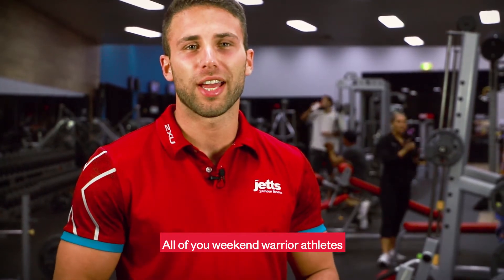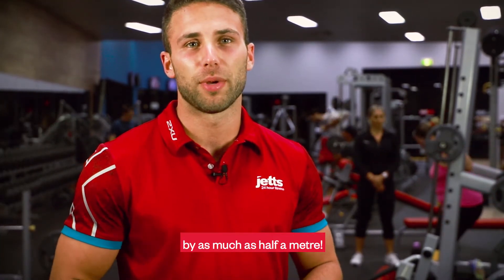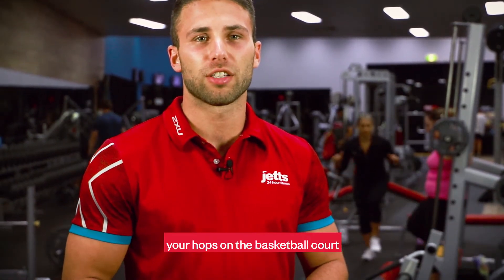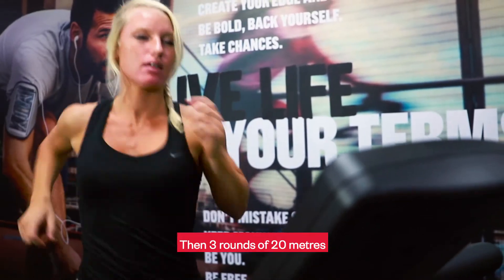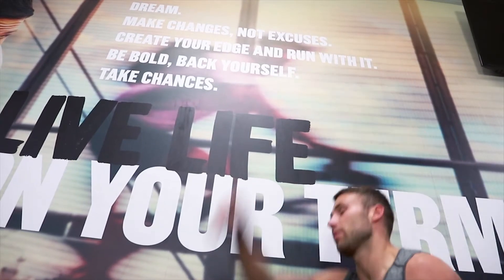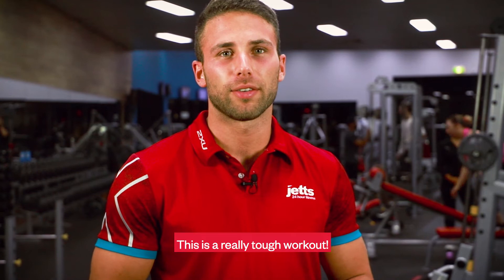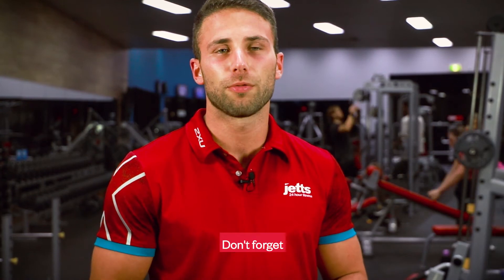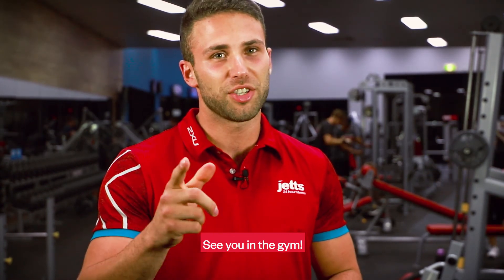Jetts Workout Video – Plyometric Training with Marcus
Weekend warrior athletes listen up! The secret to superior athletic ability on the footy field and the basketball court is Plyometric Training. Marcus takes you through a tough workout that will improve your hops and your explosive power on the field.

Warm up your body on the treadmill with some running:
1. 5 x 50m at medium pace with 60sec rest
2. 3 x 20m at fast pace with 60sec rest

3. 20 Box Jumps with 60sec rest
4. 10 Vertical Jumps with 60sec rest
5. 10 Horizontal Frog Jumps with 60sec rest
6. 10 Jump Squats with 60sec rest
7. 10 Burpees with no rest
8. 10 Box Jumps

Don't forget stretching is important too!

Show us what you can do and tag us with Jetts. If you have any questions ask a Jetts Team Member.